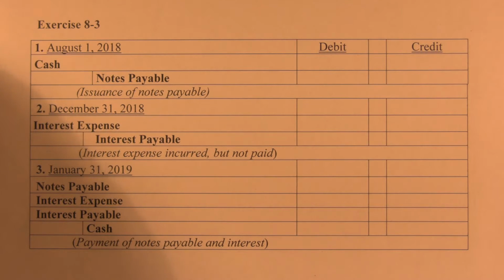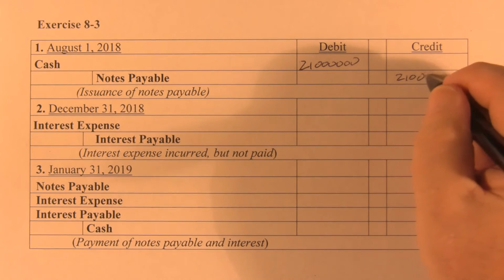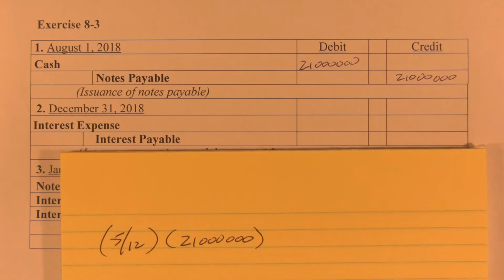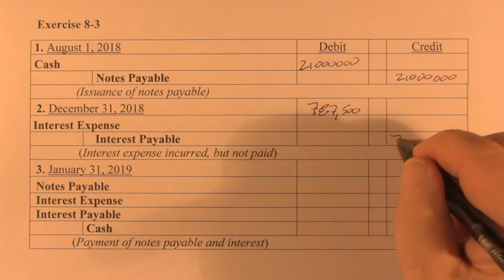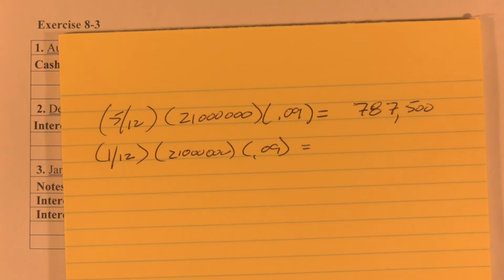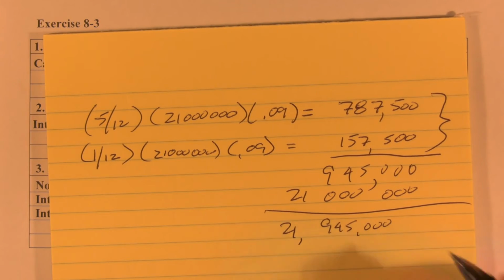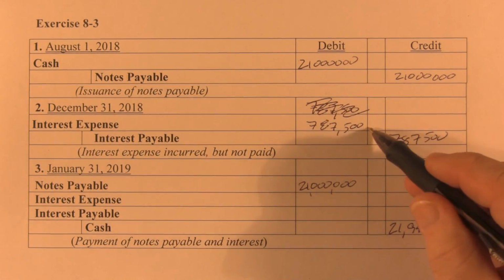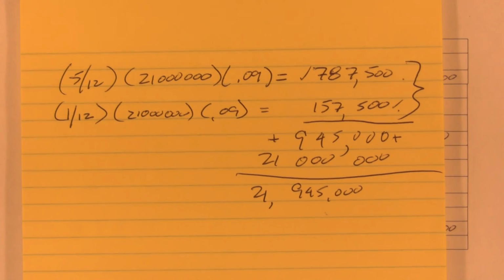Ex 8-3 Financial Accounting